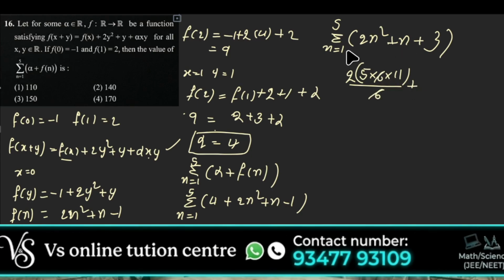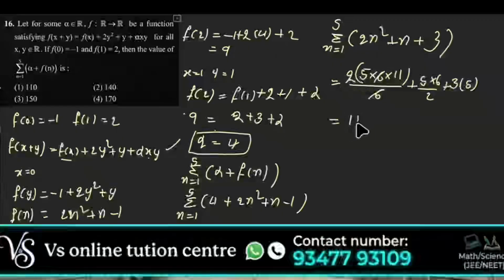JEE mains April 4th shift 2 paper vectors and functions#vectors.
Hey everyone! 👋 Dive into my latest video for a detailed breakdown of JEE 2026 April 4th Shift-2. We're tackling some tricky Vectors and Functions problems, including a proof for (4/3 A.u - 2/3 A.v) and the function F(x+y)=f(x)+2y²+y+axy. Don't miss out! 🧠✨